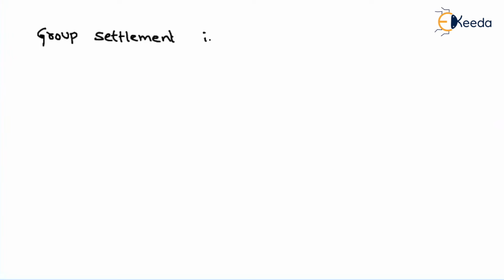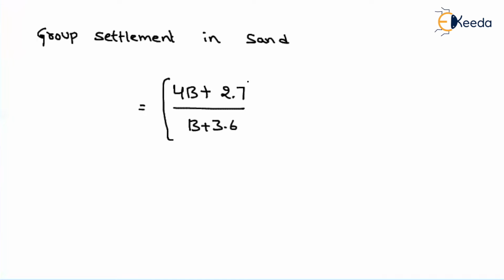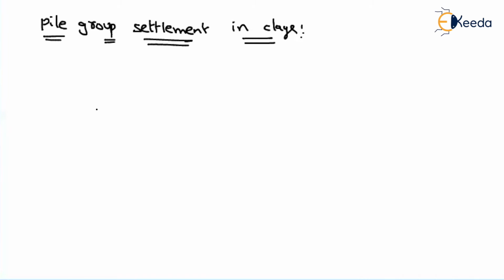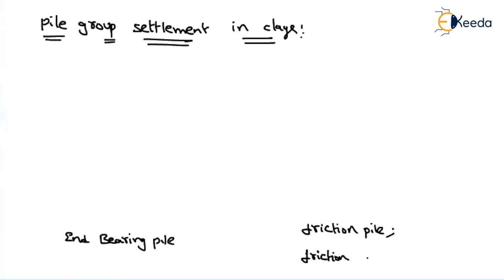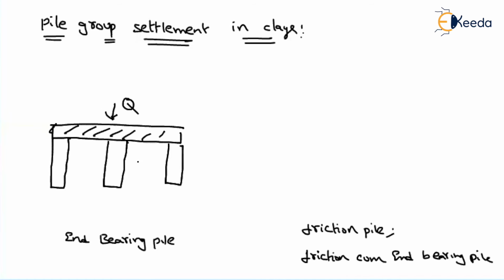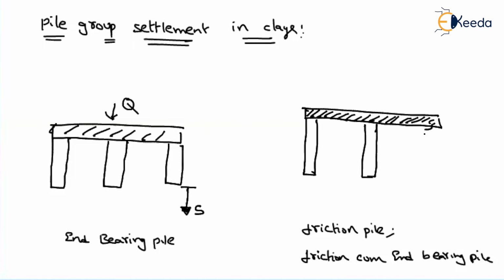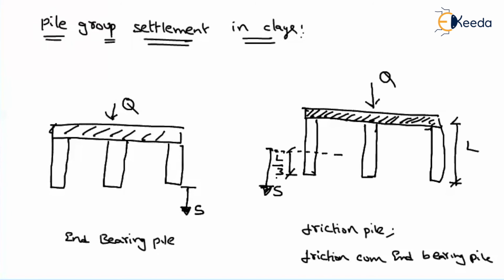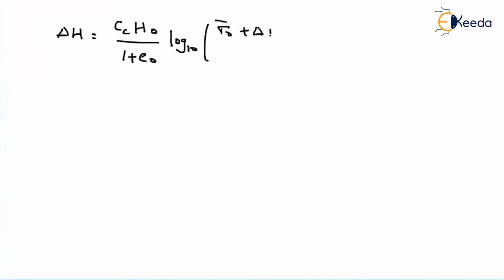Pile Group settlement in sands and clays | Deep Foundation | Geotechnical Engineering - GATE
Understanding Pile Groups: We'll start by explaining the fundamentals of pile groups, their types, and where they are commonly used in construction projects.

Settlement in Sands: Discover how pile groups behave in sandy soils. Learn about factors that influence settlement and the key principles for design and analysis.

Settlement in Clays: Explore the unique challenges posed by clayey soils. We'll delve into the complexities of settlement prediction in clay and how to mitigate potential issues.

GATE Exam Preparation: If you're studying for the Graduate Aptitude Test in Engineering (GATE), we'll provide valuable insights and tips on how to tackle geotechnical engineering questions effectively.

Real-World Examples: We'll showcase real construction projects to illustrate the concepts discussed and to help you relate theory to practice.

Expert Insights: Our experienced geotechnical engineers will share their knowledge and expertise, providing you with valuable insights that can be applied to your professional career or exam preparation.